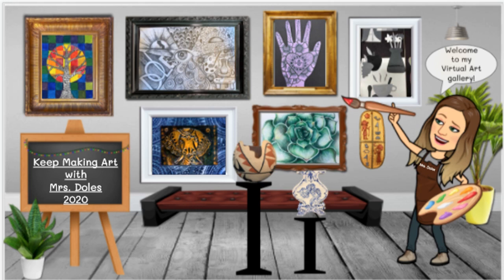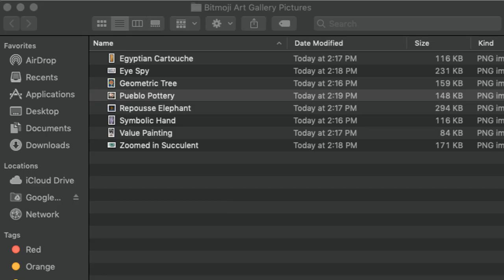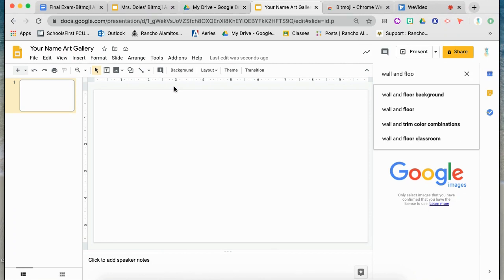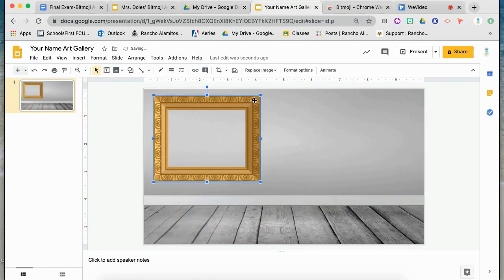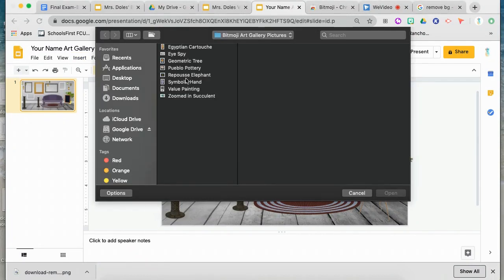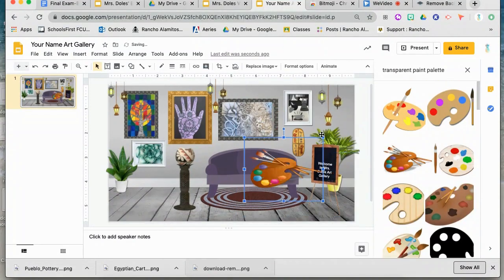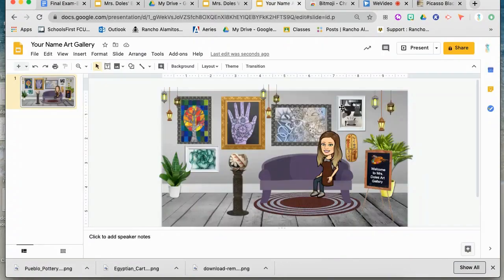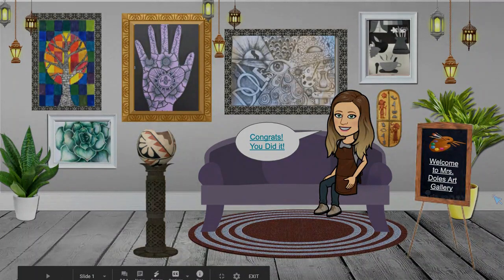HOW TO CREATE A BITMOJI ART GALLERY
HI Artists! In this tutorial you will learn how to create an interactive Bitmoji Art Gallery. Can't wait to see your creative virtual art galleries!

Here's a table of contents just in case you have mastered some of these steps:
Creating your Bitmoji-  0:43
Opening a new Google Slide- 1:55
Adding the background- 2:45
Adding furniture- 3:31
Removing any background from an image- 4:46
Adding your art- 5:19
Adding links- 7:19
Adding link details in the speaker notes- 9:00

(TEACHERS) FYI- If you don't want parts of your background to move do those first, take a screen shot and choose it as your background image, then put in your art with links. I do this with mine before sharing it with students.